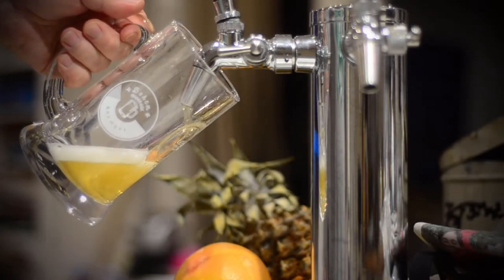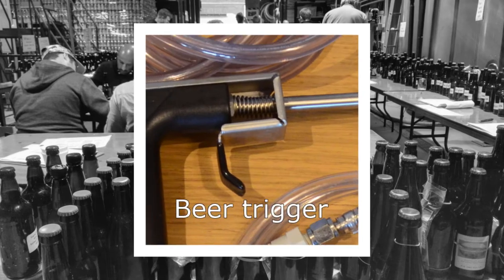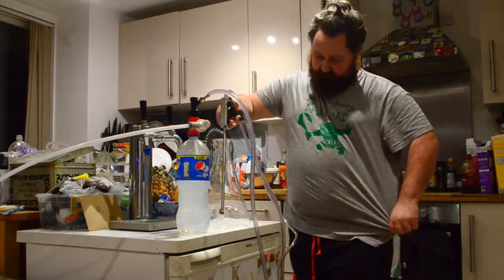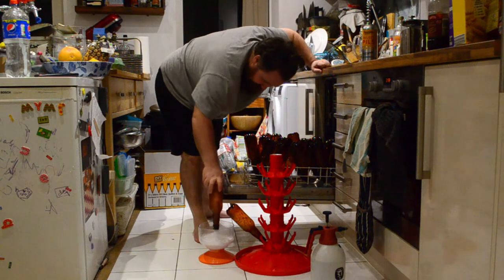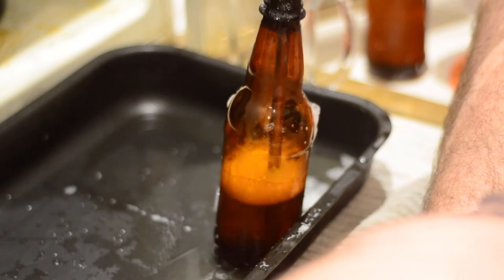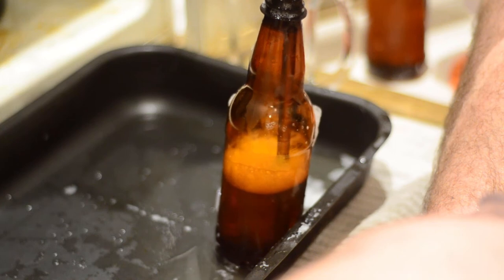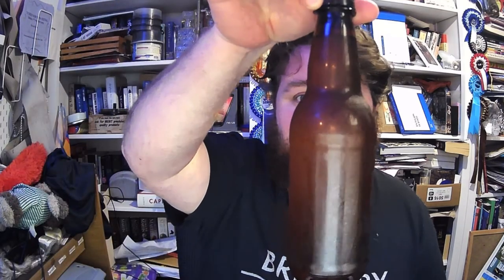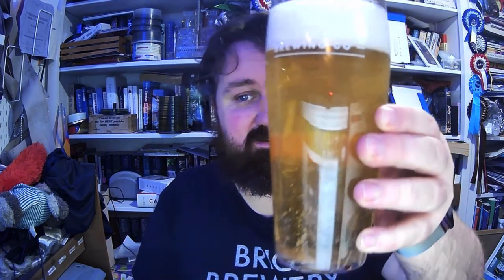Bottling from Keg with a Beer Gun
In this short video, Rob Gallagher gives us an overview of how he fills bottles from a keg using a beer gun.